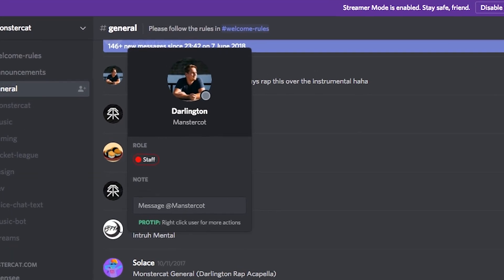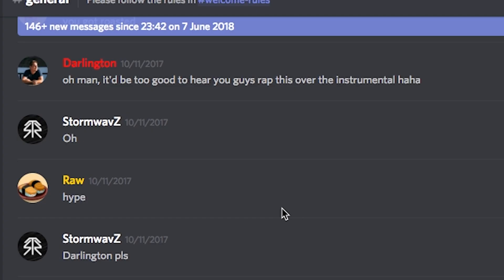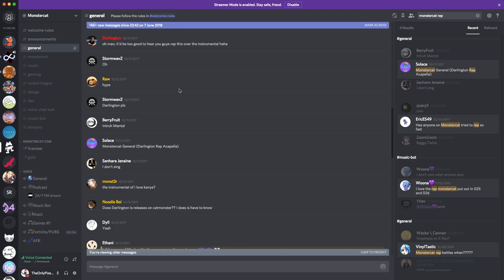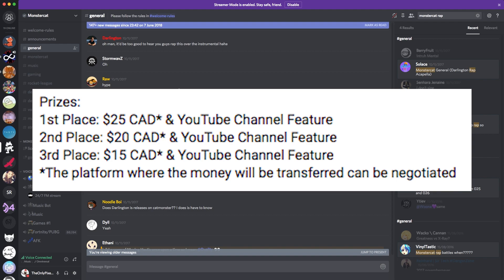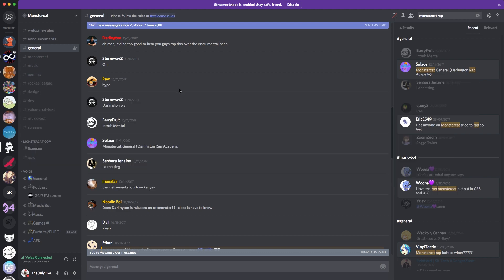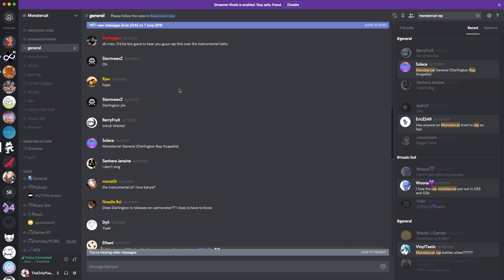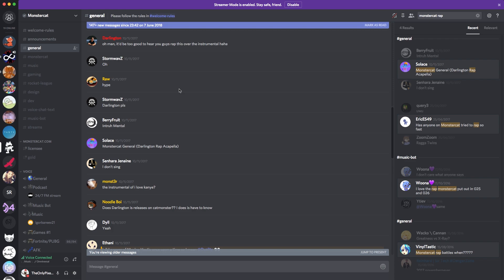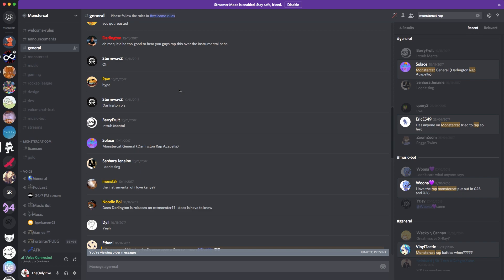The Monstercat Rap, Mashup Contest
Darlington on Monstercat when.